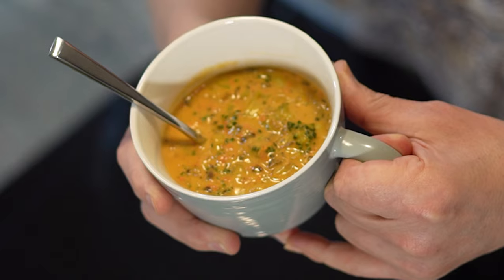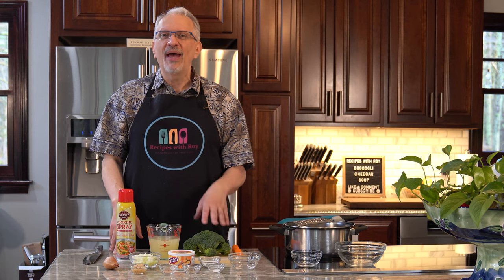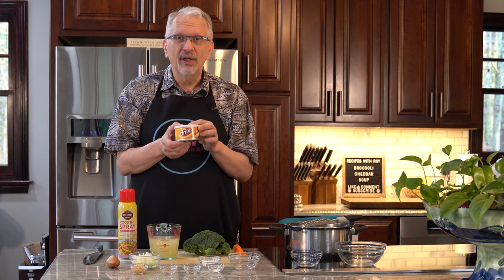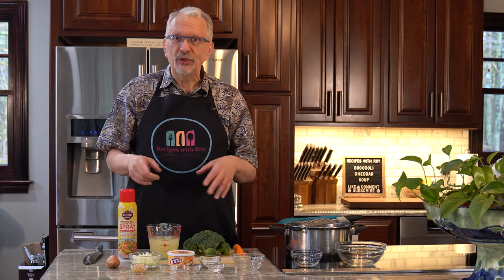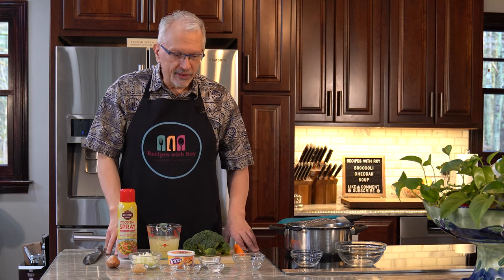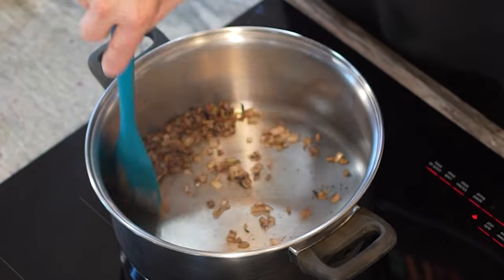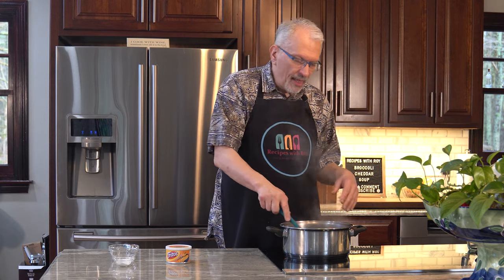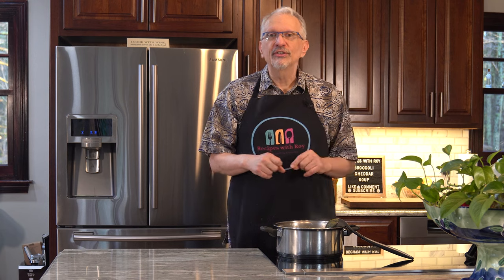Light and Easy Broccoli Cheddar Soup | Perfect for Any Weight-Loss Plan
A while ago, a subscriber requested that this dish be revamped for a weight-loss journey and, though it took a little while, I finally got a great soup out of all my experimentation. Step into my kitchen and see how it's done!